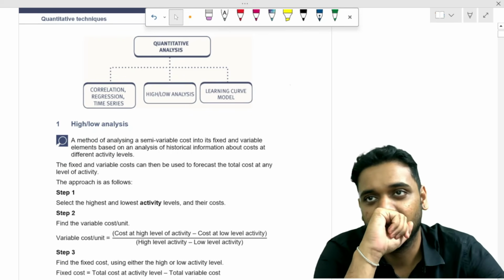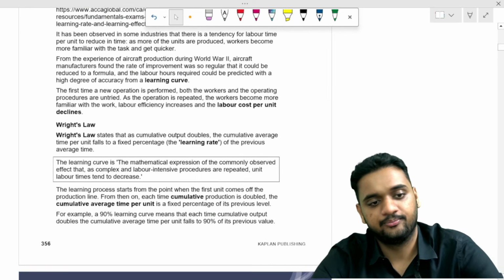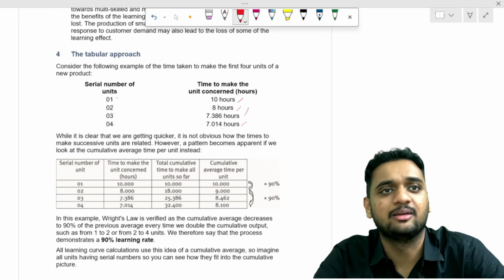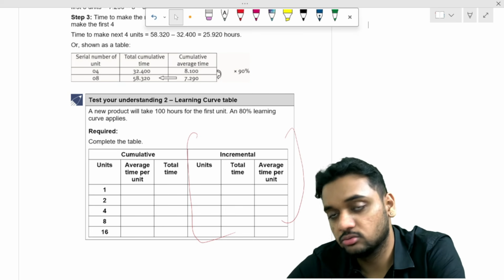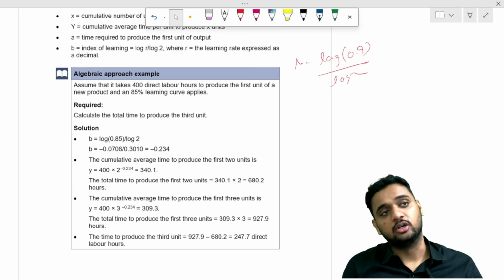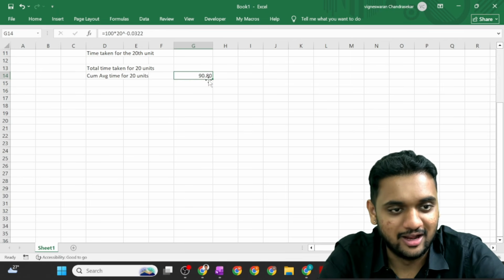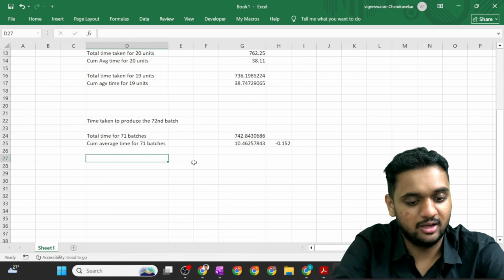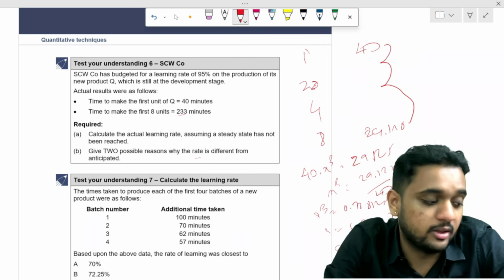ACCA F5 - PM - Chapter 11 - Quantitative techniques - PART (1/2)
Welcome to today’s session on Quantitative Techniques, an essential chapter in the PM syllabus for understanding decision-making, cost behavior, expected values, and data-driven analysis.
In this video, we break down every concept in a simple, exam-focused way — perfect for both beginners and revision learners.

✔ High low analysis
✔ Learning curve - Tabular method
✔ Linear programming basics
✔ Learning curve - Formula method
✔ High-quality exam-style questions
✔ Fast revision tricks for ACCA PM

🎓 About Our ACCA Academy – Chennai

📍 Premium small-batch coaching with 80%+ pass rates
📍 Offline + Online hybrid classes available
📍 Expert faculty, personalized doubt support & complete study guidance
📍 Recordings provided for missed classes

If you want structured, result-oriented ACCA coaching, join us today!